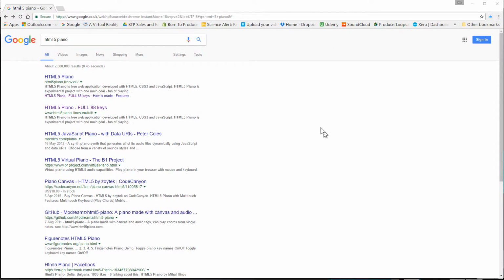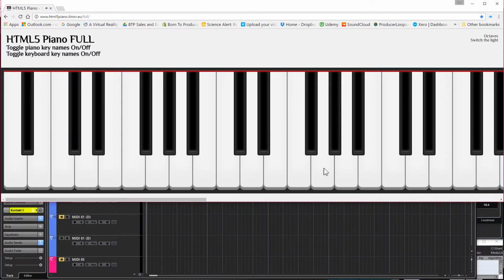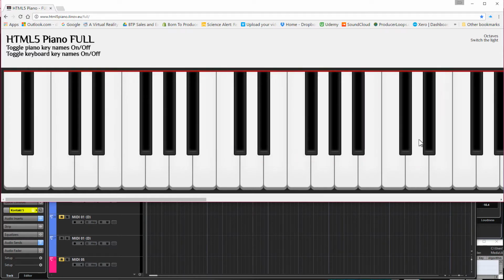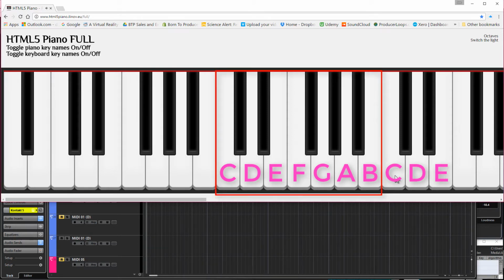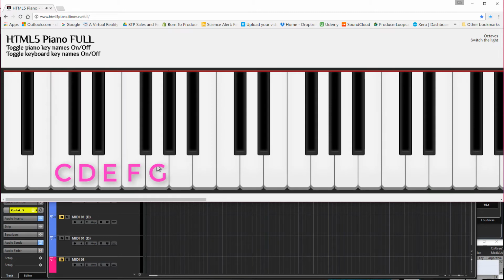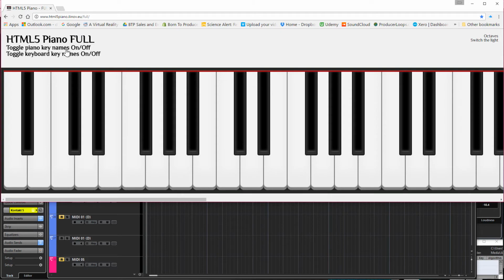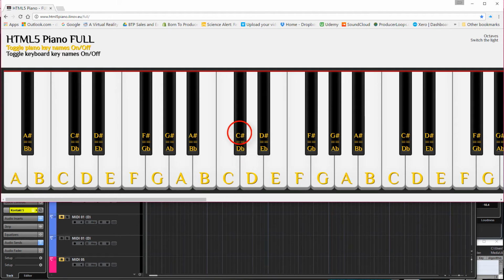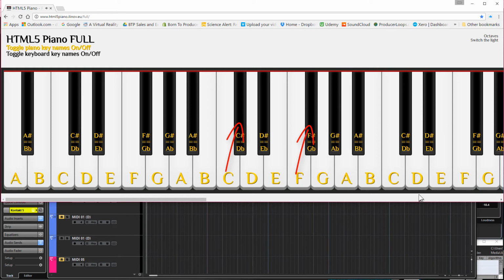How to Write Killer EDM Chords & Melodies - lesson 2 - Understanding the Keyboard Layout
'How to Write Killer Melodies' is for those of you who get stuck as soon as you try to delve into full blown 'music theory'. On this course you'll learn only the essential skills required to write awesome chord progressions and lead melodies. It's much easier than you think..  The first three videos are free!!